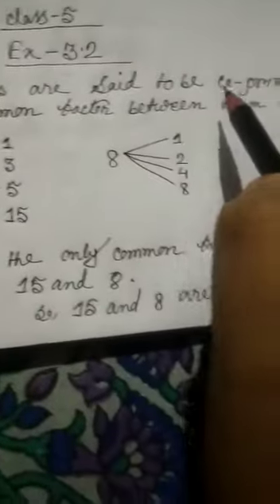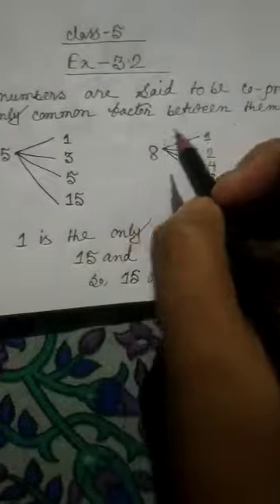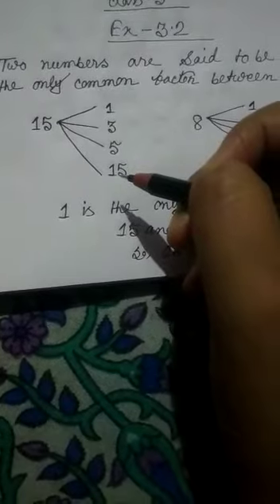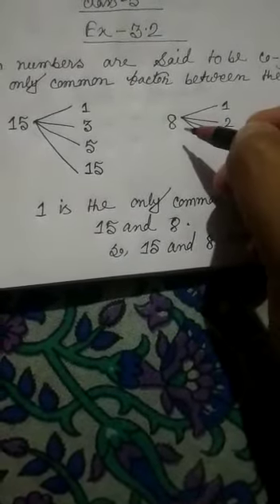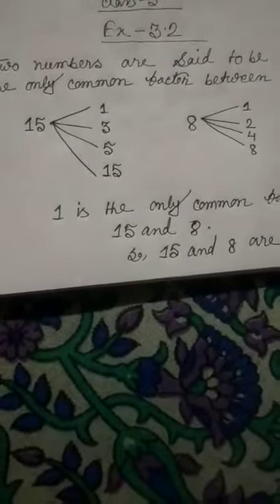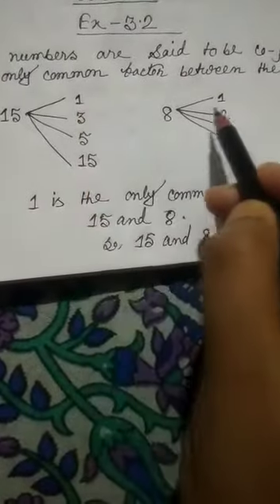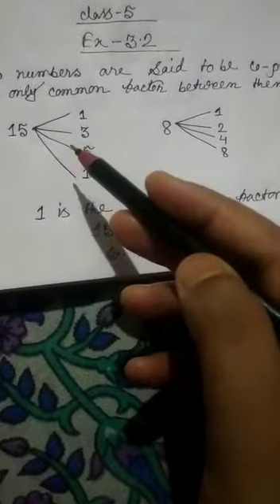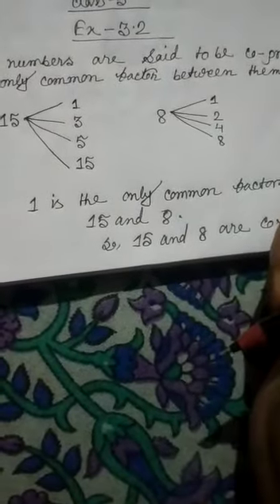15 September 2021